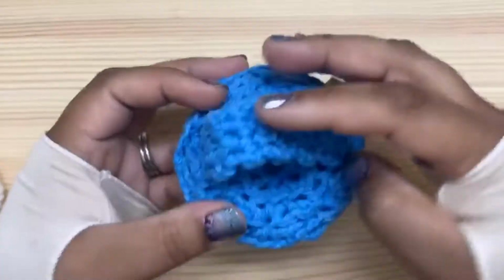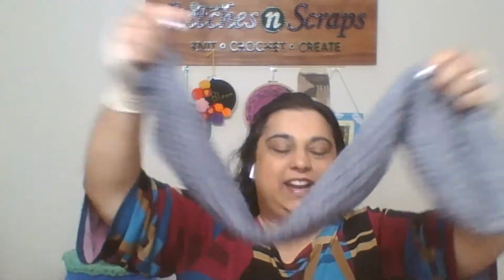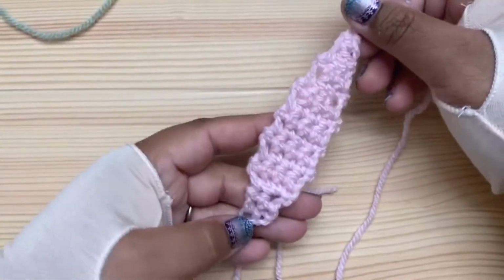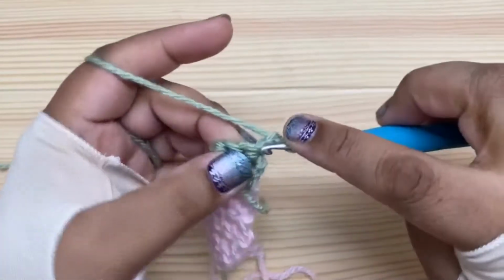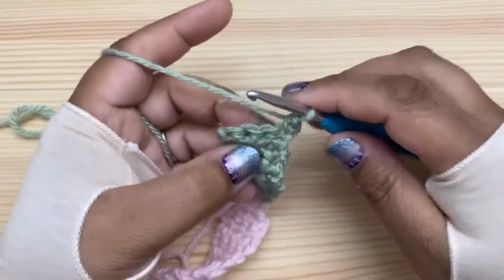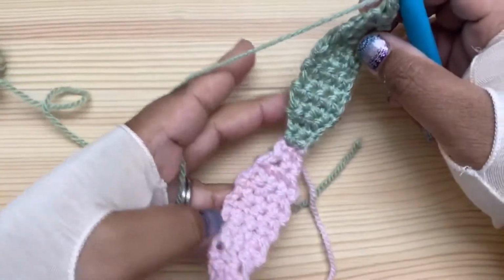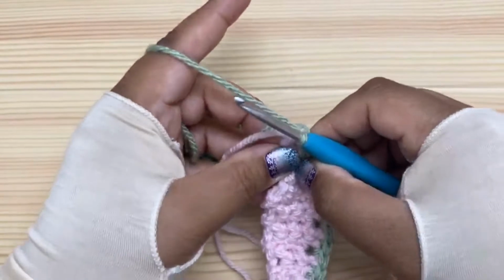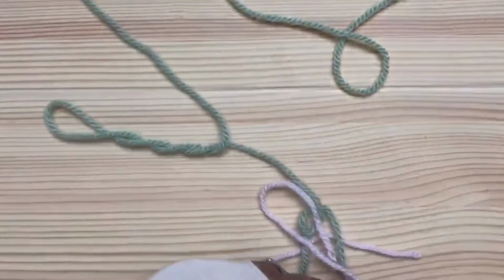Lunchtime Live 7/30/2020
Today I'll show you how to make the ears for Sunny the Baby Bunny.